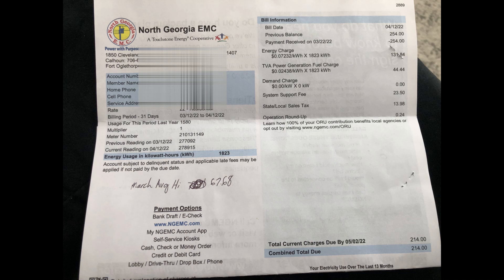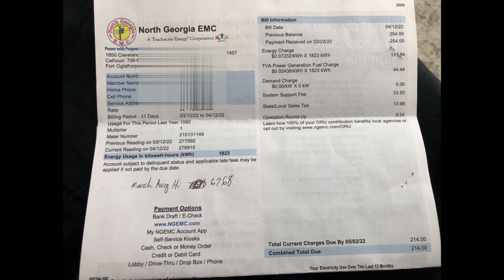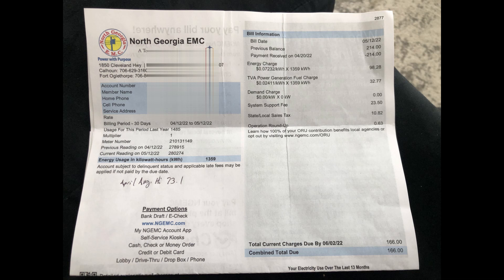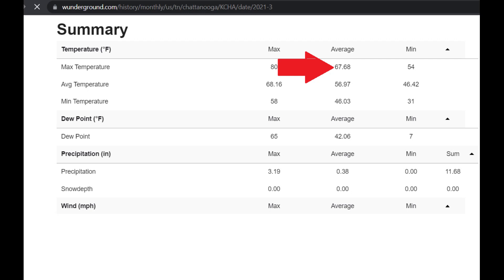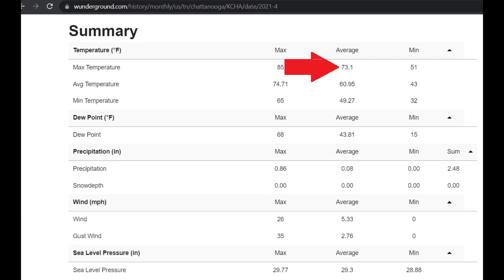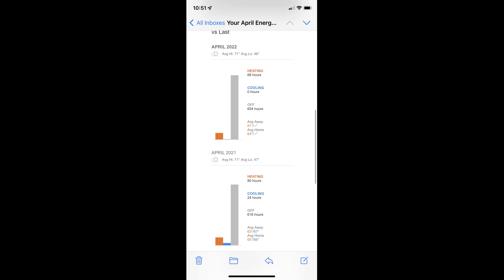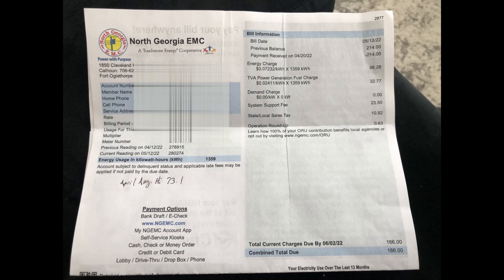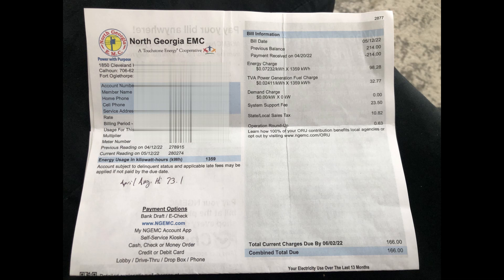First Month Power Bill Solar Results: Ecoflow Delta Pro, Renogy Solar Panels, and Midea U Shaped AC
First Month Power Bill and Solar Results with Ecoflow Delta Pro, 2 Renogy 320 watt Solar Panels, and Midea U Shaped inverter Air Conditioner running off grid.